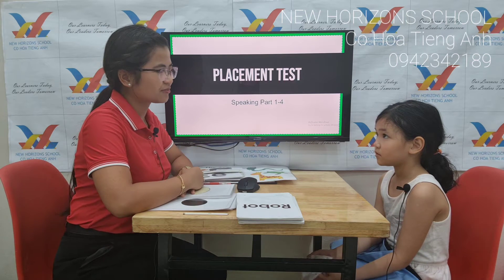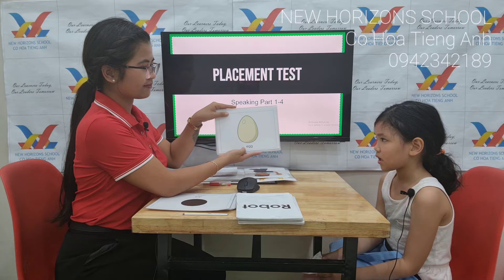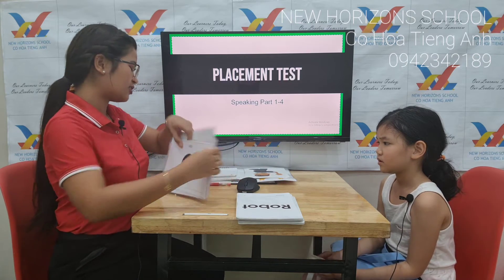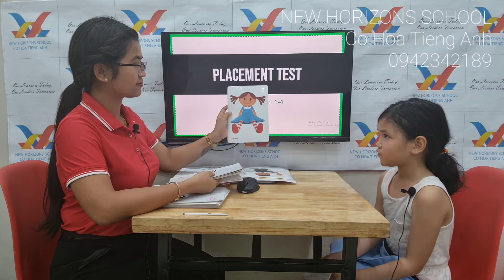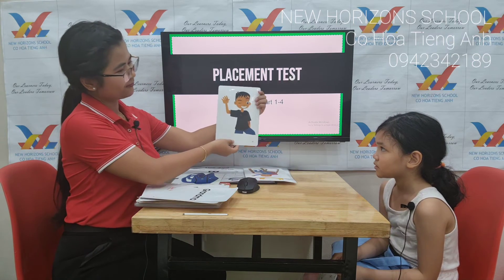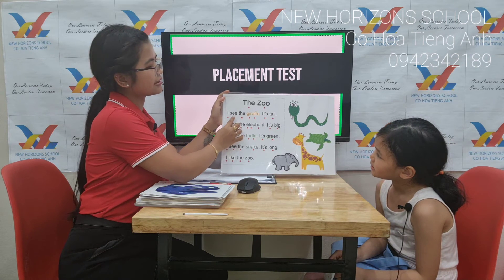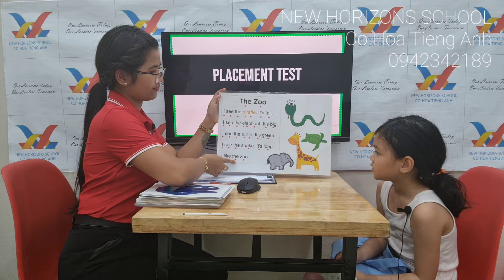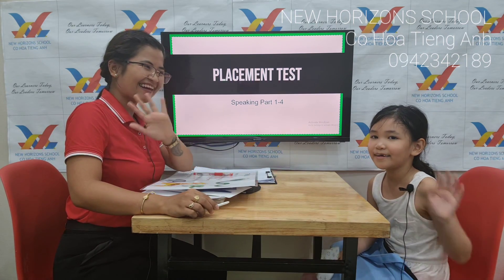July 15, 2021